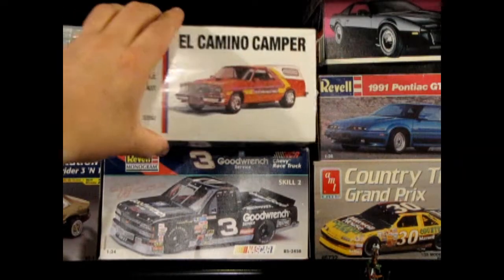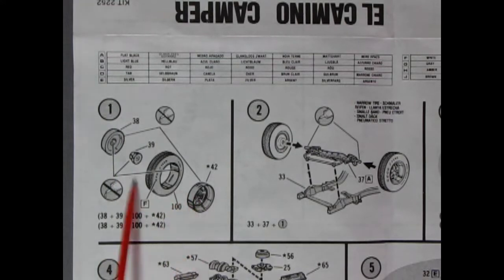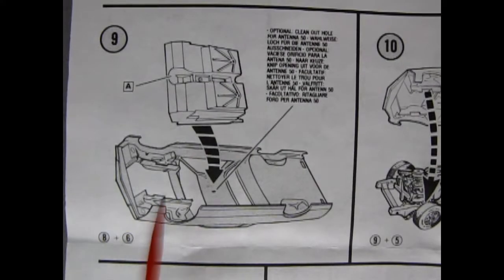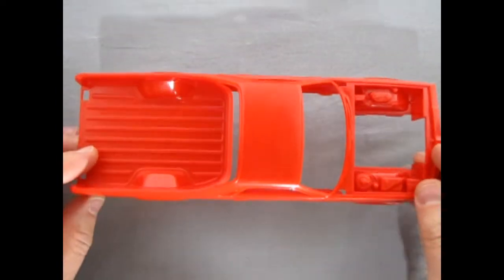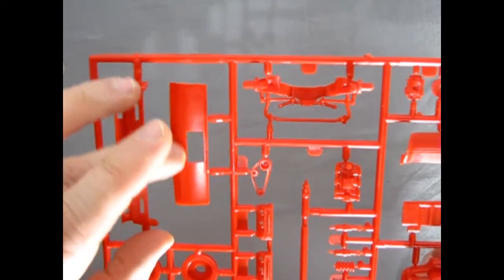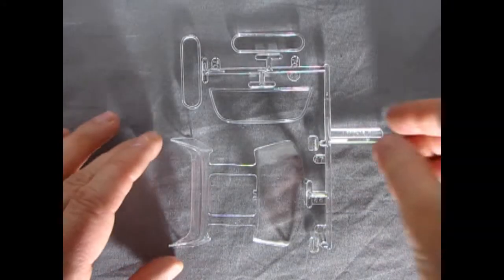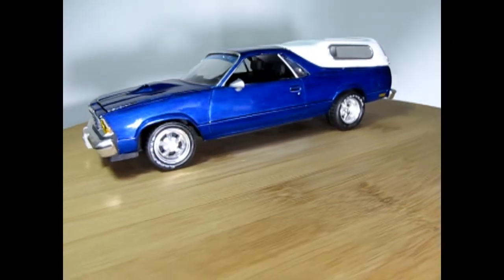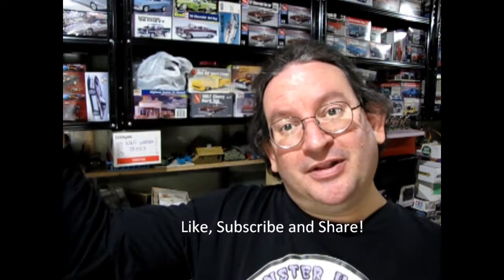Model Car Garage - The 1978 Chevrolet El Camino Camper by Monogram - A Model Car Unboxing Video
Today on the Monster Hobbies Model Car Garage we will be opening the 1978 Chevrolet El Camino Camper by Monogram. This is a model car unboxing video.

The El Camino was first produced in 1959, (Check out our video review of the AMT model kit at the end of this video) in response to the Ford Ranchero. It was built on the full-sized Chevy platform, which had been completely redesigned as a longer, lower and wider car than the 1958 Chevy. In spite of the wild “bat-wing” styling, 22,246 El Caminos were sold, beating Ranchero sales by over 8,000 units. In 1960 the El Camino was also based on the full-sized Chevrolet, then production halted till 1964, when it shifted to the mid-sized Chevelle platform.

In 1978, the fifth generation El Camino was redesigned, along with its Chevelle counterpart, and a separate SS version was added. From this point on the El Camino had the same engine options as the Chevelle, SS 396, and later the SS 454. Basically, the El Camino remained this way the rest of its lifetime. (Thanks to Wikipedia for the background information).

Various 1:25 scale versions of the El Camino have been produced by AMT, MPC, Monogram and Revell. Annuals were made of the 1959, 1960, 1964, 1965, 1969, and the fifth generation (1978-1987). And later a 1966 and 1968 were produced by Revell and AMT, respectively. Conspicuously absent is the 1967 model, 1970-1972 (though these are available in resin) , and the fourth generation (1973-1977).

The Monogram 1978 Chevrolet El Camino SS396 was an all new model kit from Monogram in 1978.

The Monogram 1978 Chevrolet El Camino Camper model car kit is made of semi-soft medium red plastic and has a thick box. The body and all red parts are sealed in a plastic bag, however the chrome and clear parts are not. This means that those parts could be scratched by other parts.

Fortunately, the 1978 Chevrolet El Camino Camper model kit itself is not really that large. You basically get one option for building the kit, and that is as a mild custom "street machine" vehicle.

This model represents an El Camino that been transformed into a potent street machine. A custom hood that sports an offset contoured air intake provides a clue to the "Turbo Terror" that lurks beneath the hood.

In keeping with current performance advances, this blueprinted Chevy V-6 is equipped with a responsive turbocharger system that provides performance when it is needed.

The interior is highlighted by a pair of comfortable Scheel Sports Seats that add immeasurably to your driving enjoyment. This rides on five-spoke alloy wheels and Goodyear Rally GT Tires. to complete this dual-purpose vehicle, a removable, lightweight camper top is provided. this custom El Camino represents an enjoyable blend of performance and comfort.

As you might expect from the Monogram model kit, there are a number of chrome pieces. The chrome looks very well done and properly thick. For the camper window frames and body moldings, some Bare Metal Foil will really dress up your model.

The decals on this plastic model kit are right out of the late 1970's and include a yellow, light purple and pink set of stripes with a chrome plated "El Macho" name on the side.

It should be noted that this kit is currently available as a 3-in-1 version with parts to build a factory version, high performance version and this "Street machine" version of the kit.  It now rides under the Revell banner.

If you like these rare vintage utility cars for your model car collection, then the Monogram 1978 Chevrolet El Camino Camper model kit is perfect for you!

You may ask yourself "Where can I purchase the 1978 Chevrolet El Camino Camper Model Kit By Monogram?".

If you want to see all of our current plastic model cars for sale, please